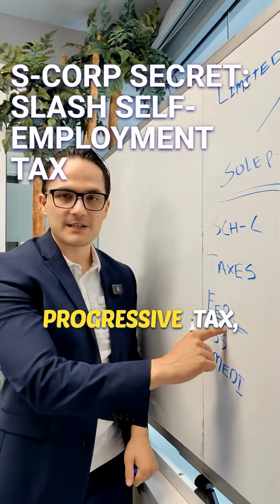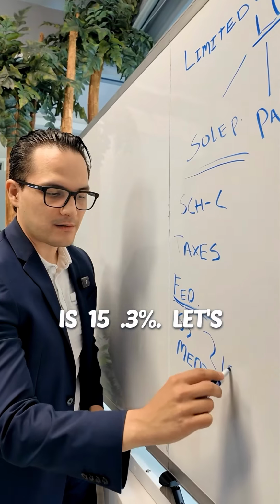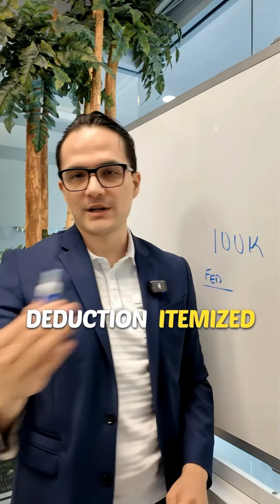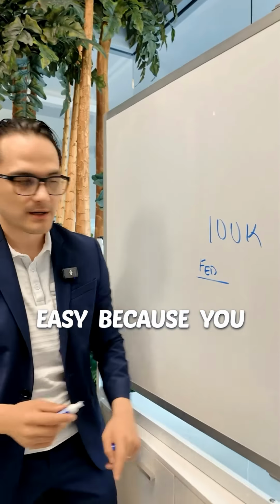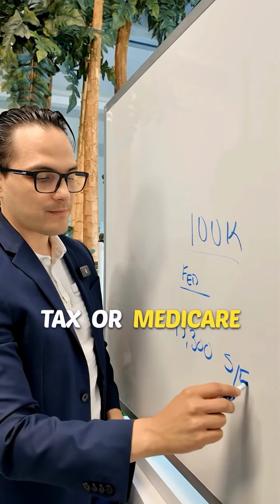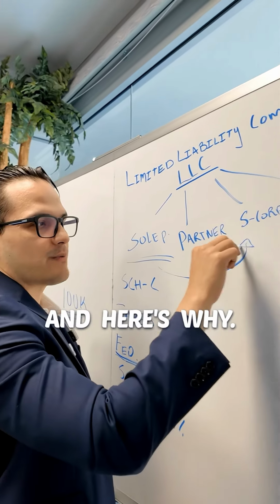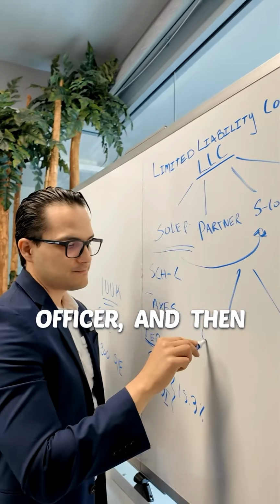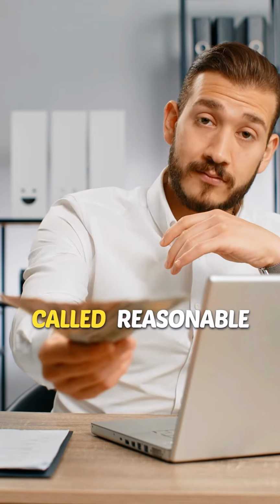Self-Employment Tax: The 15.3% Bite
Sole proprietors pay federal income tax AND 15.3% self-employment tax (Medicare/Social Security). On $100k profit, expect $15,300 in self-employment tax. BUT, around $100k profit, switching to an S Corp can be a game-changer. As an S Corp owner, you're an officer (wages taxed normally) AND a shareholder (remaining profit potentially avoids some self-employment tax).
Timestamps:

⏩ 00:00 - Understanding Progressive Tax: Federal Income Tax Explained
⏩ 00:10 - The Flat 15.3%: Your Self-Employment Tax Rate
⏩ 00:15 - $100K Profit Example: Calculating Your Tax as a Sole Prop
⏩ 00:20 - Federal Deductions: Lowering Your Income Tax Bill
⏩ 00:35 - The Unavoidable Tax: Self-Employment Under Schedule C
⏩ 00:45 - The $100K Threshold: Time to Consider an S Corp
⏩ 00:50 - The S Corp Advantage: Two Roles, Potential Tax Savings
⏩ 01:00 - Officer & Shareholder: Your Dual Role in an S Corp
⏩ 01:05 - W2 Wages: You'll Still Pay These Taxes
⏩ 01:10 - Reasonable Compensation: Your Salary as an S Corp Officer
⏩ 01:20 - The AMAZING Part: Shareholder Profits & Tax Benefits